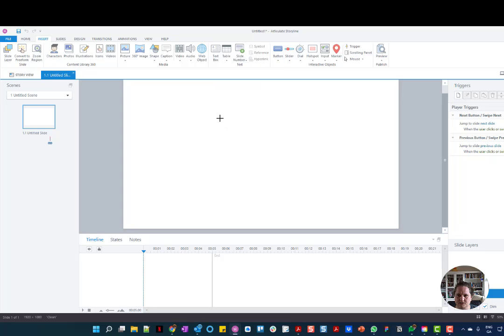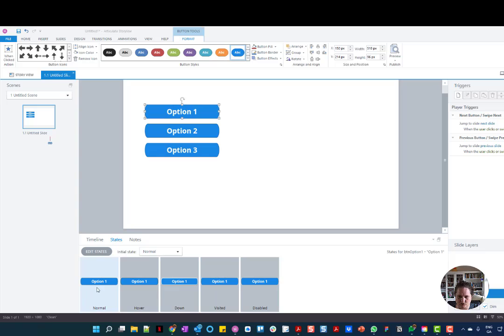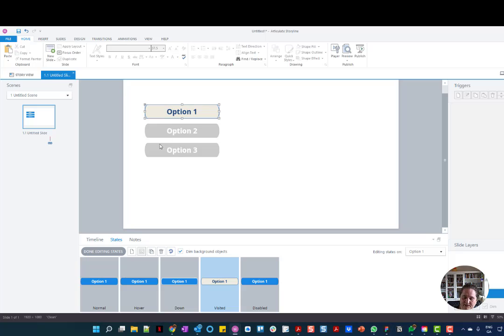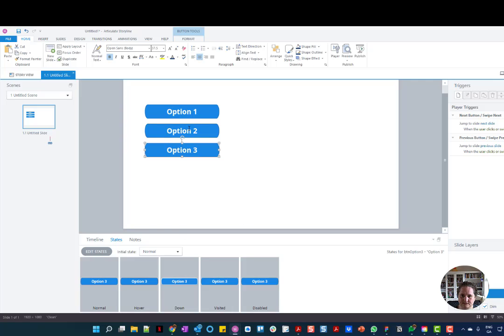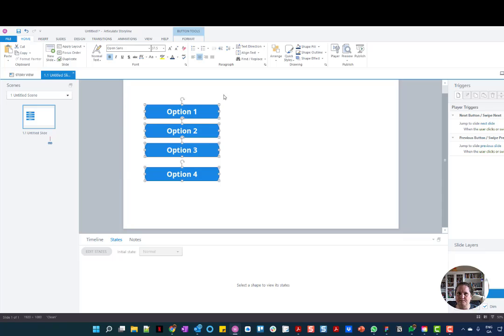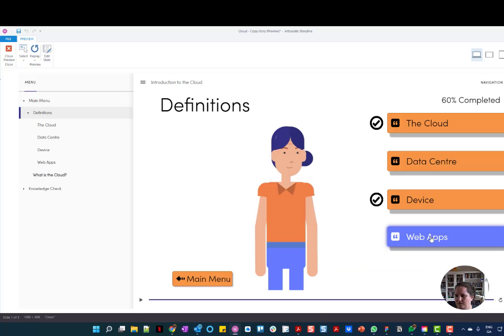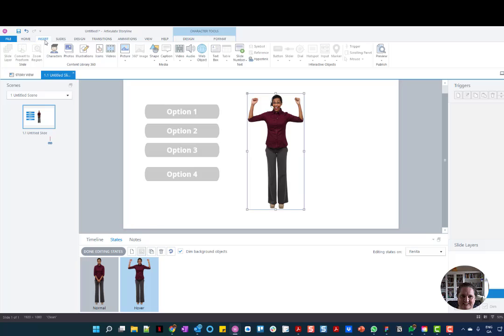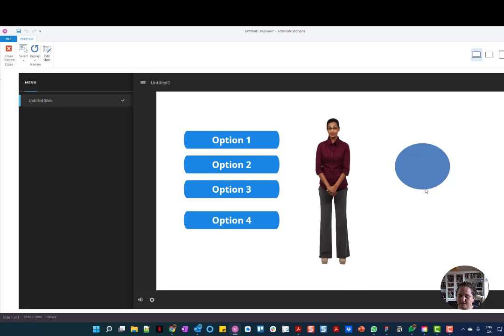States In Storyline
Use States to highlight when a learner has clicked on an item in a menu.